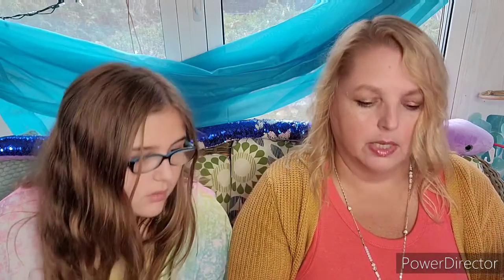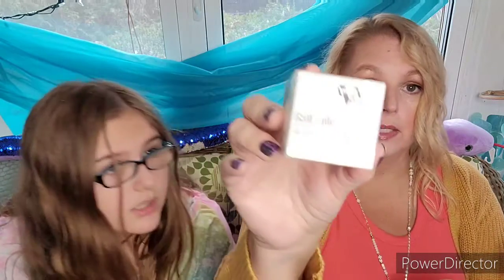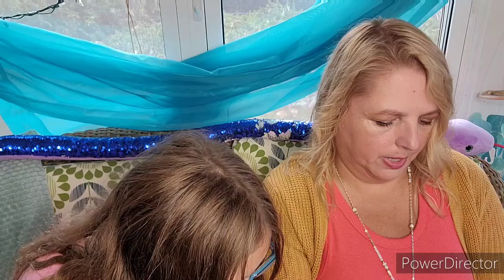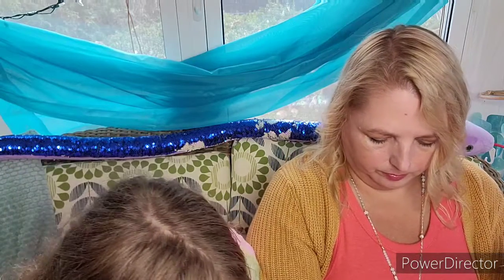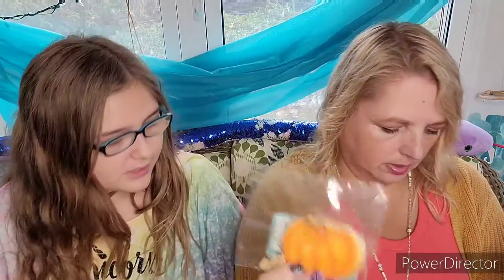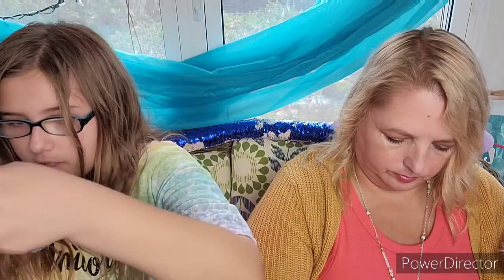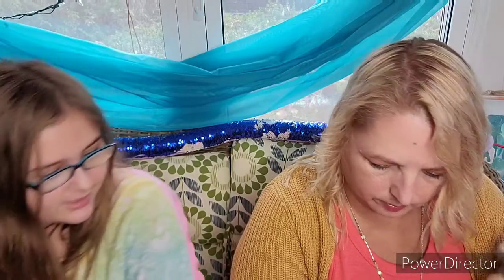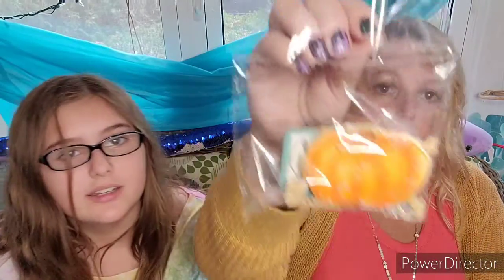October Fruit for Thought's theme is delicious 😋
Fruit for Thought is a monthly subscription box for $39.95/mo plus shipping

Want to keep in touch? Write to Chloe,  Bandit, and me at:
Tracey Hutchins
22 Pennsylvania Ave
Suite 8